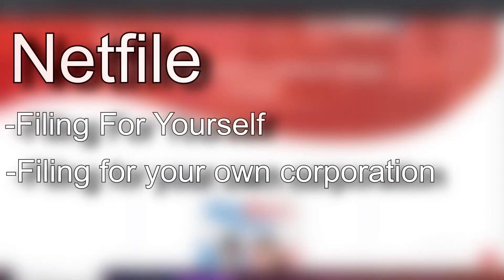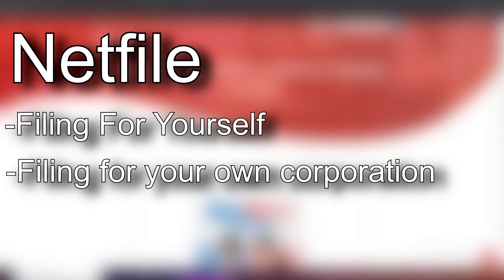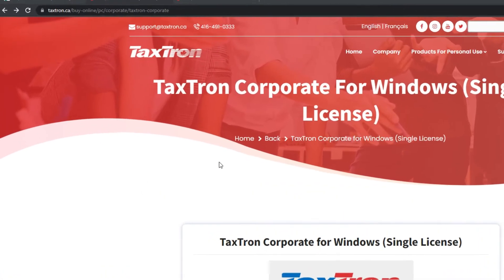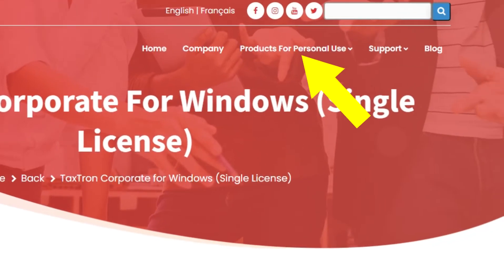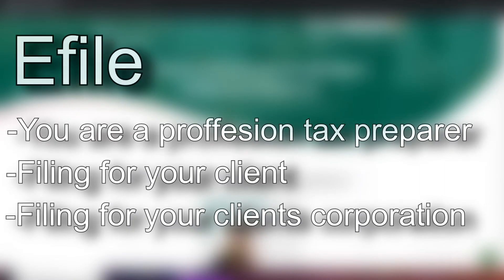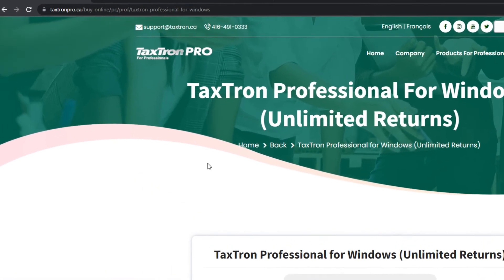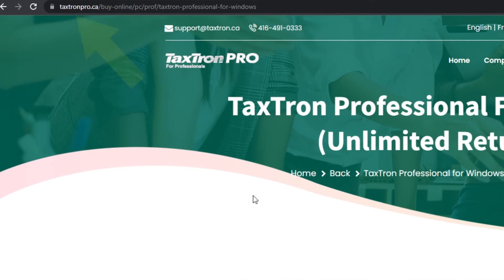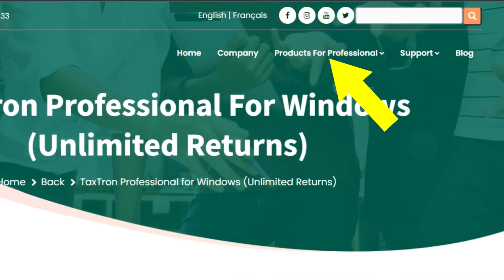What is the difference between Netfile and Efile ?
In this tutorial, you can learn about the difference between Netfile and Efile and TaxTron software!